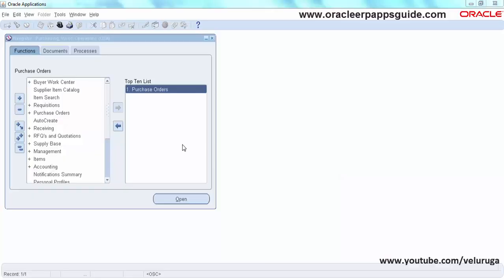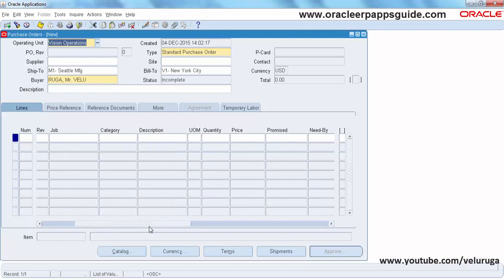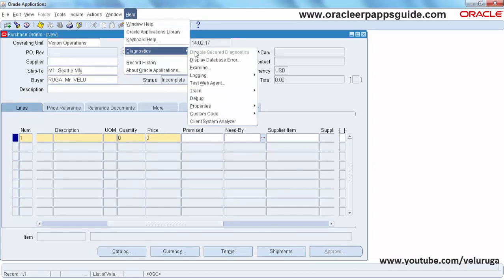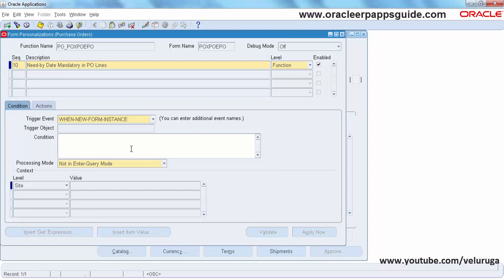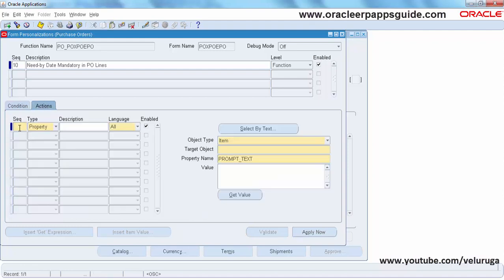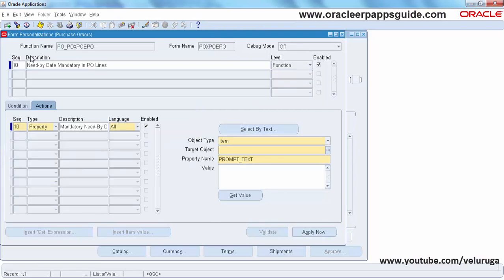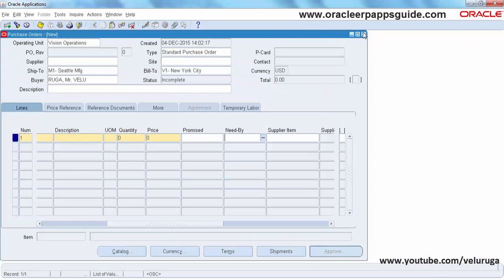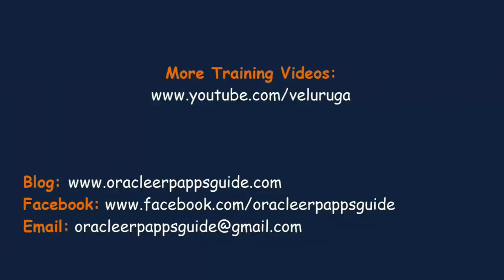5. How to Make a Field Mandatory using Oracle Form Personalization (R12)- Oracle ERP Apps Guide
5. How to Make a Field Mandatory using Oracle Form Personalization (R12)- Oracle ERP Apps Guide:

In this tutorial, I have explained the how to make a Field Mandatory using Oracle Form Personalization.

Happy Learning!.